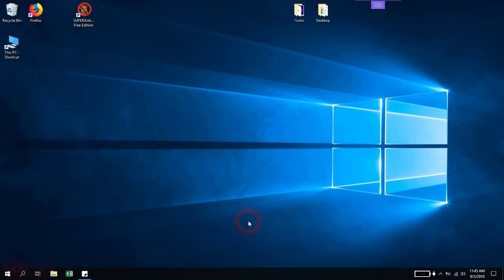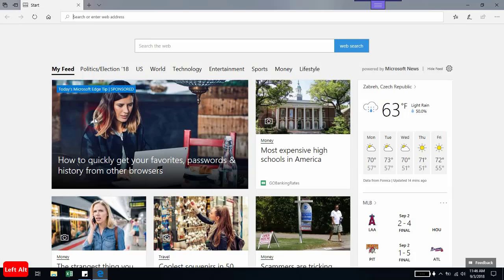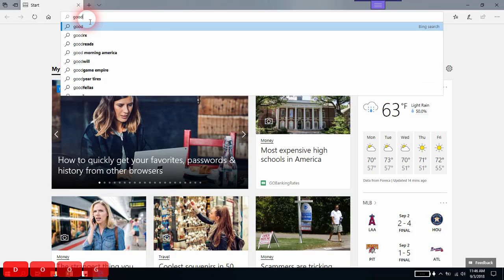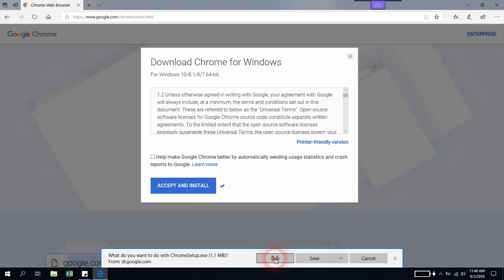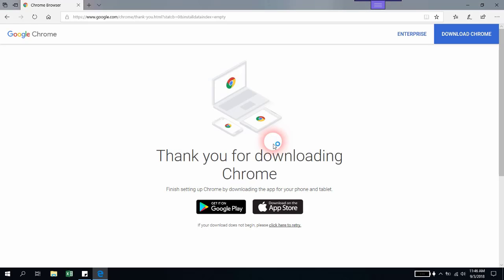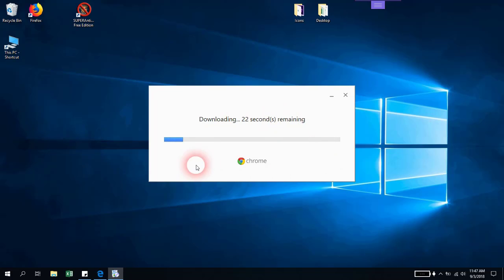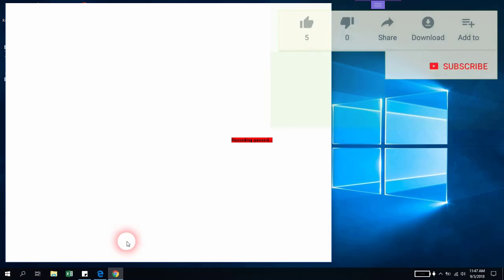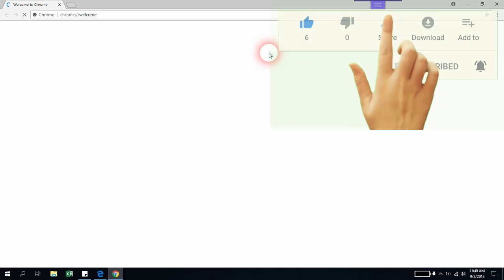How to Download and Install Google Chrome on Windows 10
In this video I will show you How to Download and Install Google Chrome on Windows 10